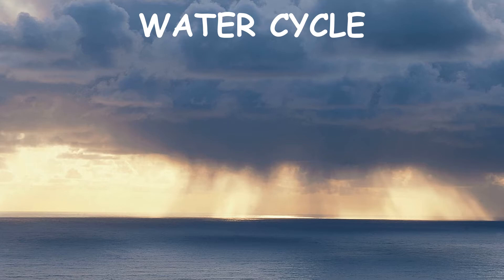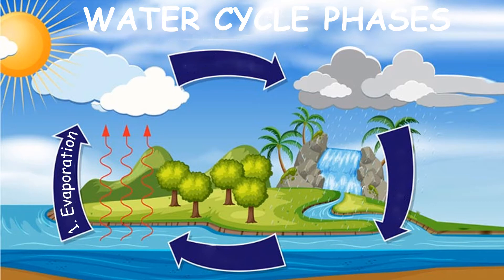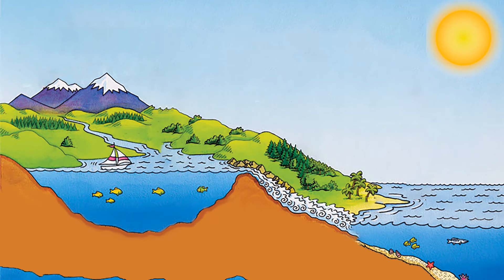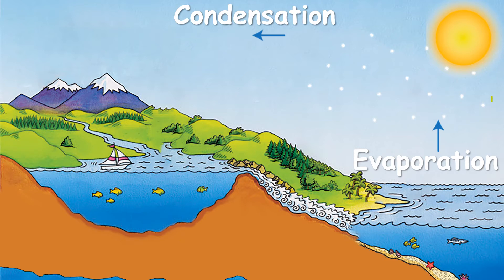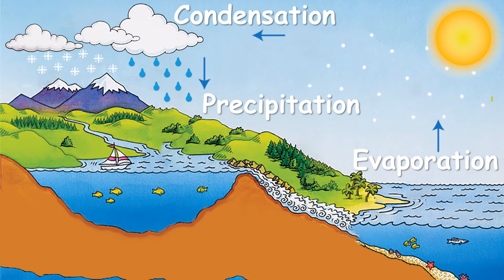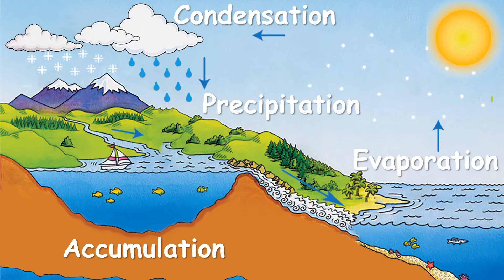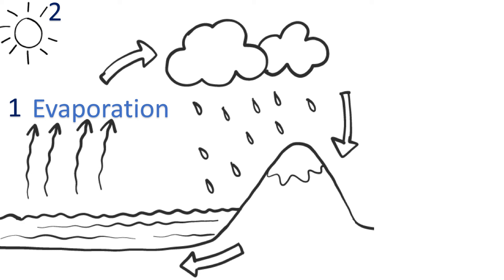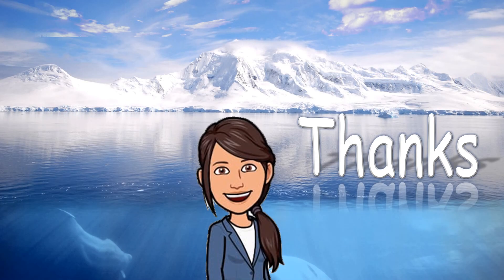Water Cycle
In this video, I explain the four phases of water cycle: Evaporation, Condensation, Precipitation, and Acumulation.

Canal E-conhecimento
Canal Econhecimento